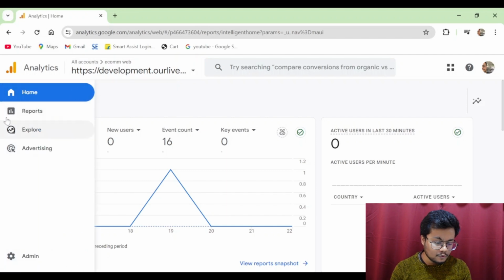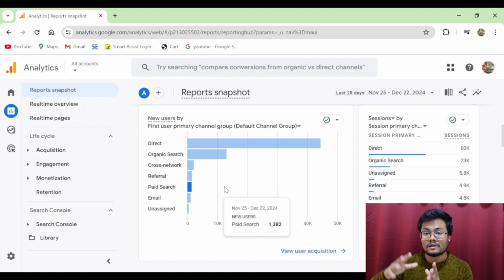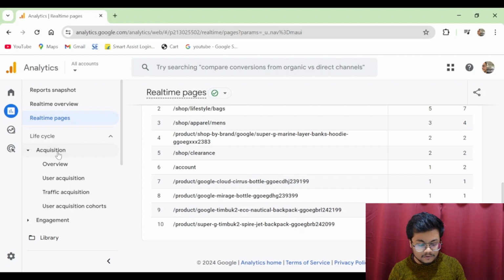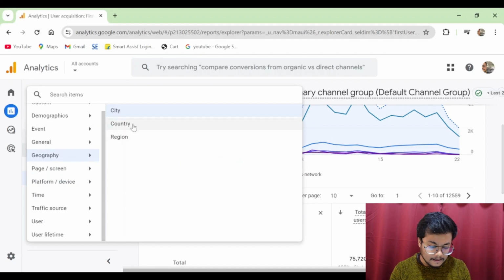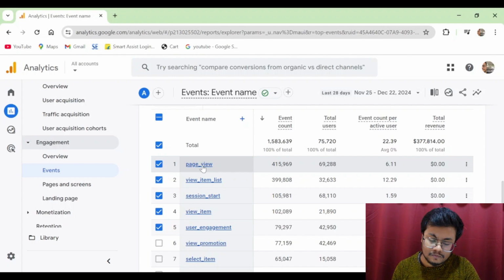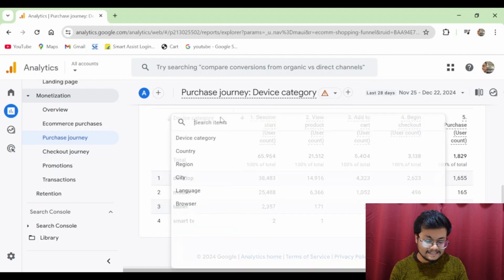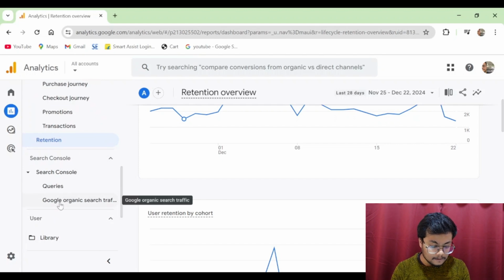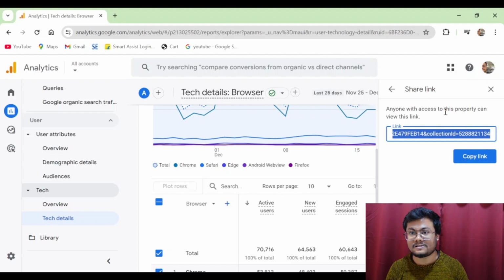How to view reports in Google Analytics 4?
Discover how to effortlessly view and interpret reports in Google Analytics 4! 🎯 Whether you're a beginner or looking to enhance your analytics skills, this video will guide you through the essential steps to access and understand GA4 reports.

You'll learn:
✅ How to navigate the GA4 interface
✅ Key reports for website and app performance
✅ Insights into user behavior and engagement metrics
✅ Tips to customize your reports for better analysis

Boost your analytics game and make data-driven decisions with confidence.